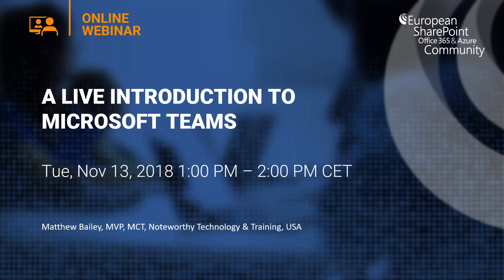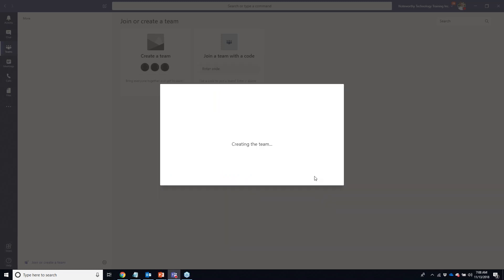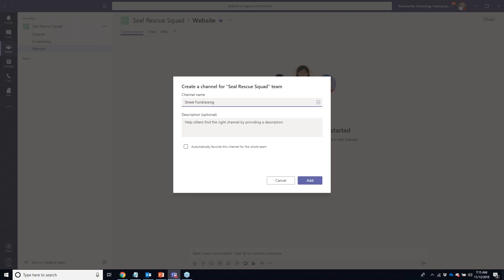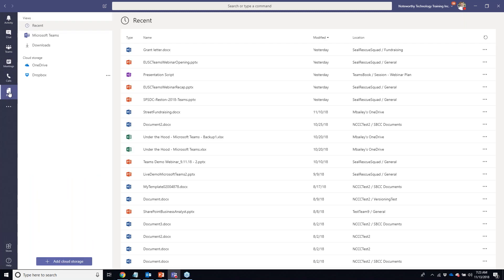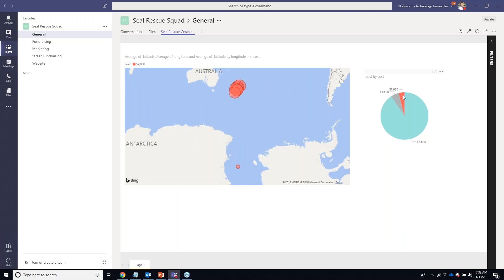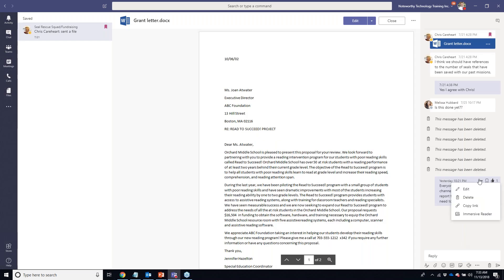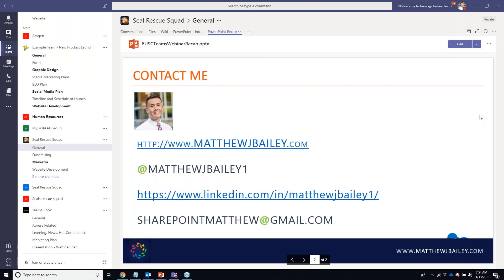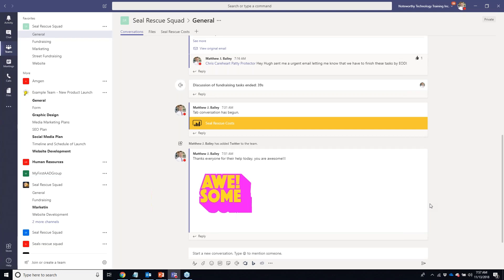A Live Introduction to Microsoft Teams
Come be a part of a winning team! Watch a live demonstration of Microsoft Team’s powerful features. Building step-by-step, I will demonstrate how an organisation with many deadlines, work projects and goals can use Microsoft Teams to dramatically organise their path to success and go from near nothing to success in just one hour.